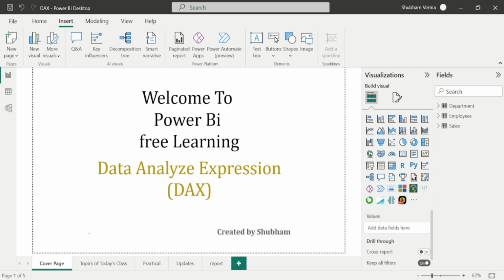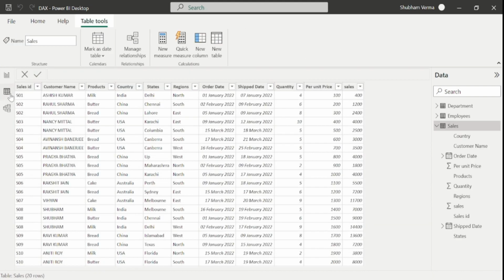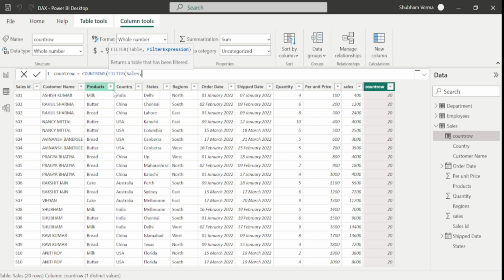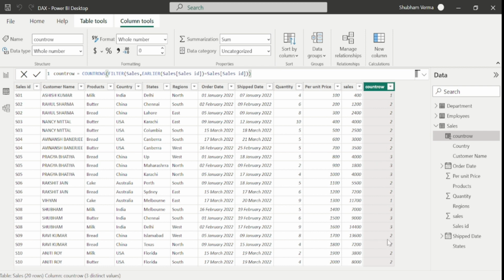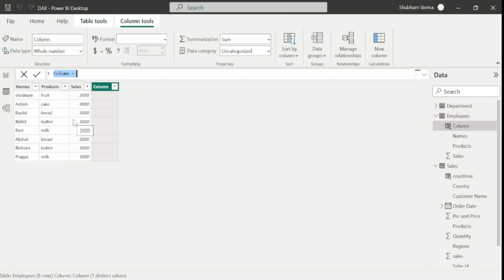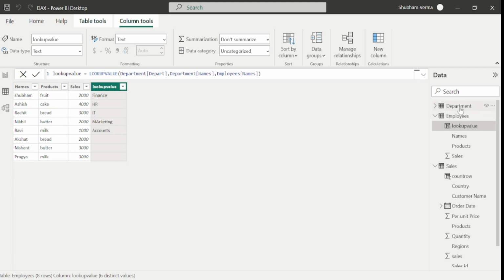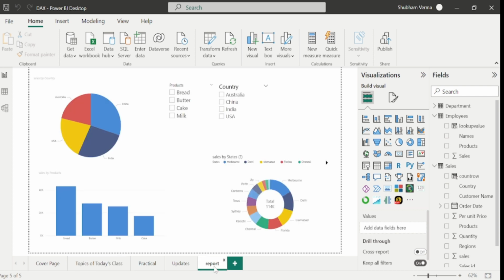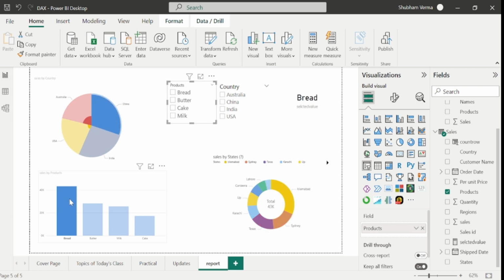@lookupvalue selectedvalue dax (Video -11)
paid session and free job support